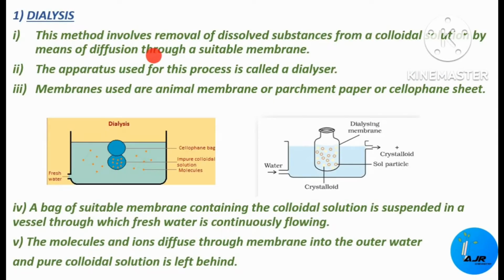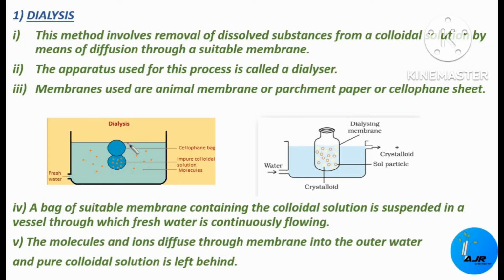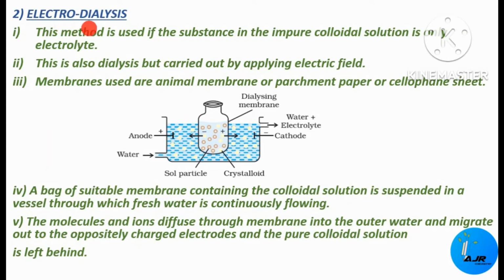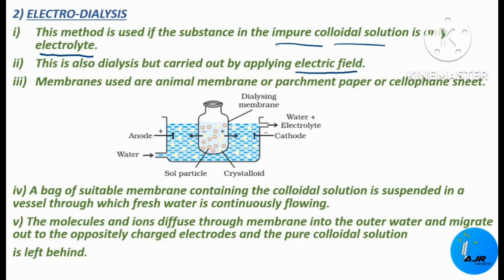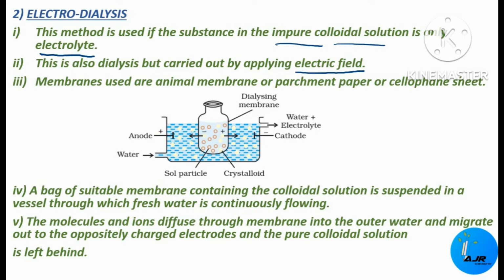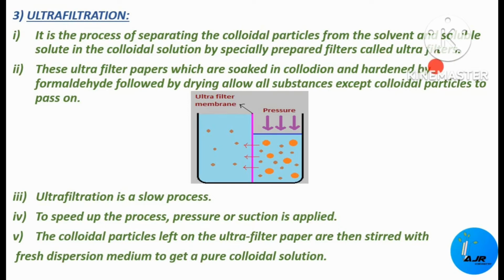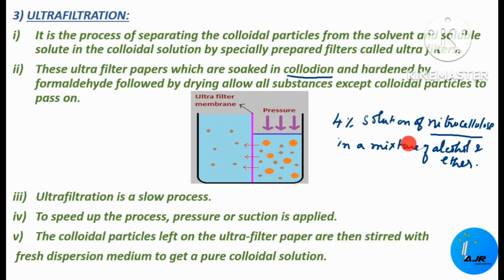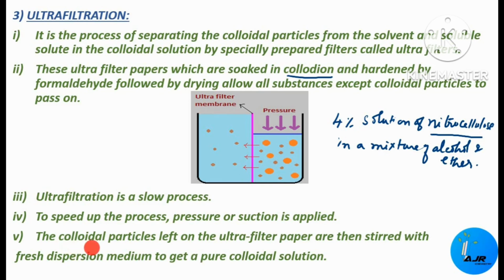PURIFICATION OF COLLOIDS| DIALYSIS, ELECTRODIALYSIS, ULTRA-FILTRATION | SURFACE CHEMISTRY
This video explains the different methods of purification of colloids such as dialysis, electrodialysis and ultrafiltration using suitable diagrams.